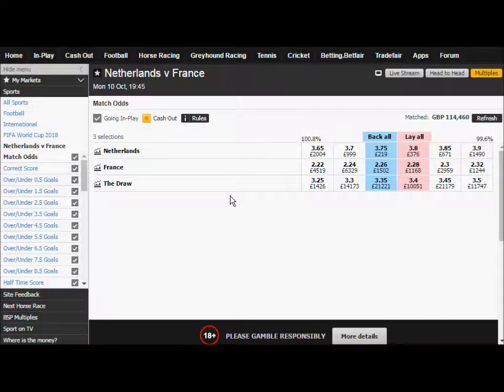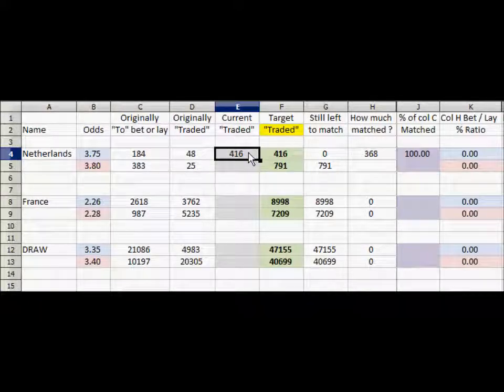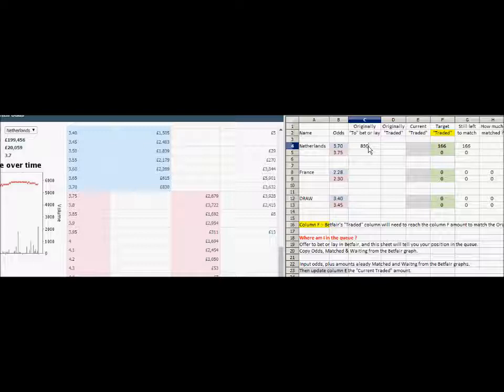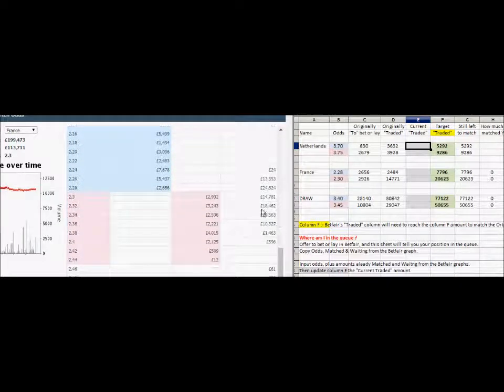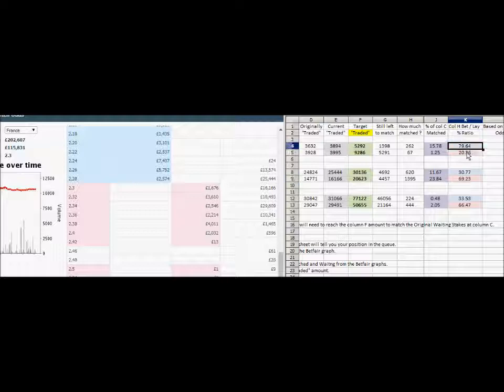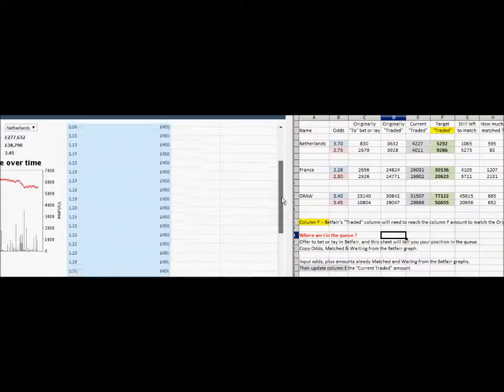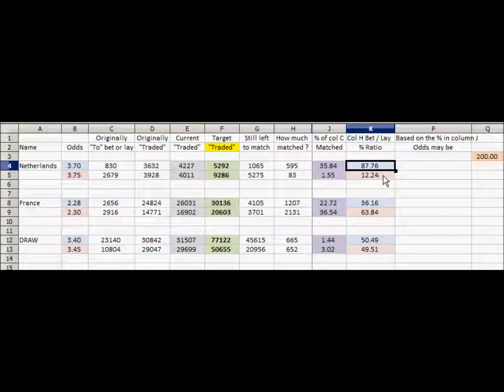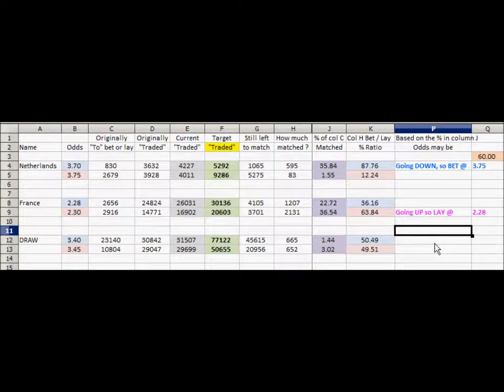Forecast an odds movement ? from betandlay.co.uk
A demonstration of how it may be possible to anticipate an odds movement in Betfair, using an Excel spreadsheet to show what is happening .
Look for the link down that web page "Betfair queue & odds movements".

The video uses a Match Odds football market, but this method can be used for odds in any market, any sport.